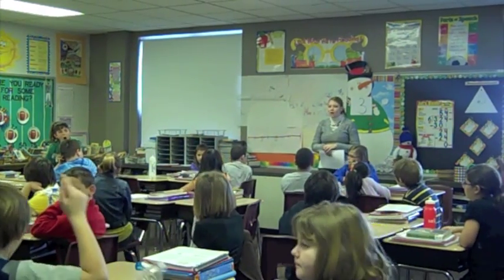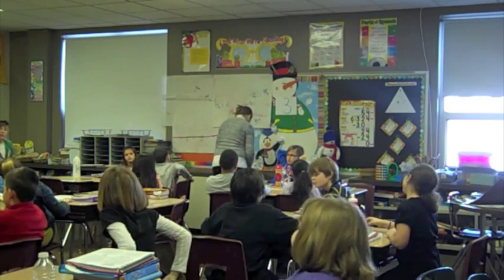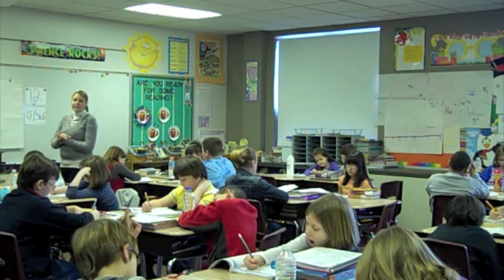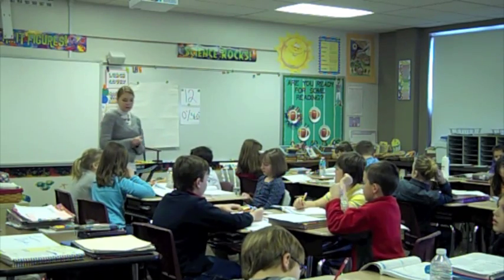Clock Angles-4th Grade Math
This is a sample of teaching from a 4th grade math lesson about geometric angles